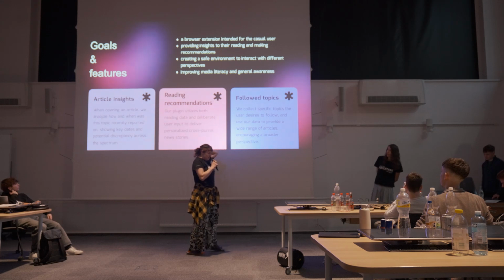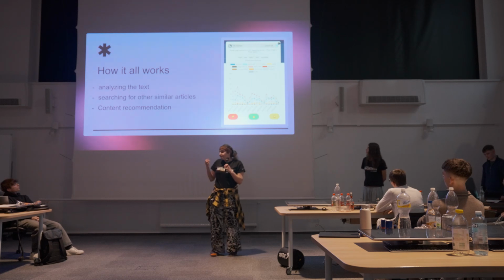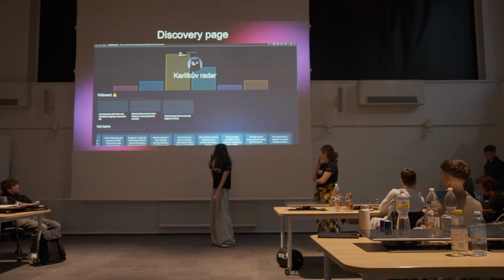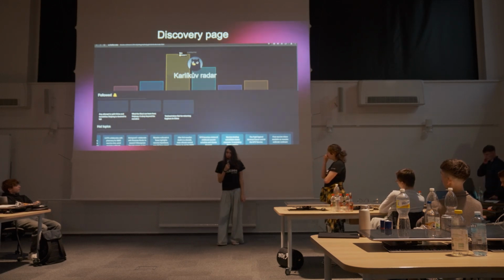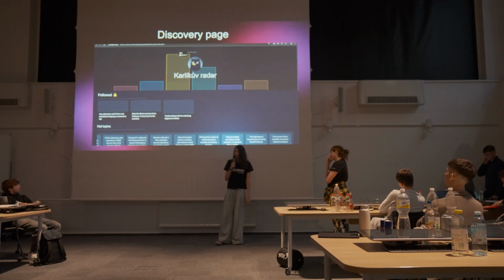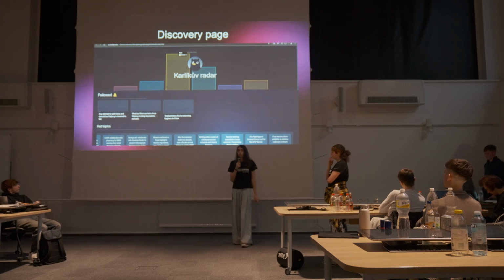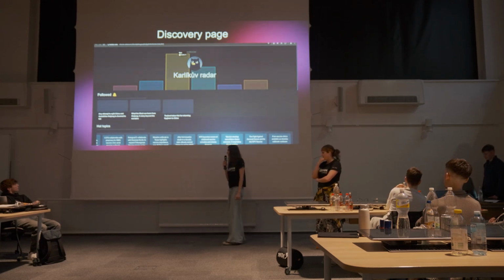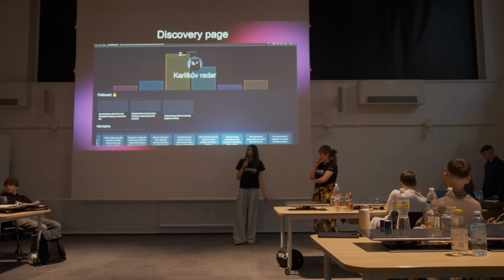'Karlikuv klubik' Presentation | Newsmatics Hackathon 2025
This presentation was recorded during Newsmatics Hackathon February 2025 at Masaryk University in Brno, where students, developers, journalists, and innovators came together to explore the future of news, technology, and media innovation.

Representing Karlikuv klubik, this team presentation is part of a 24-hour hackathon focused on turning ideas into working concepts using data, AI, and collaborative problem-solving. Each presentation reflects the broader mission of the event: to encourage fresh thinking around journalism, media research, open data, and the evolving tools that shape how news is discovered, analyzed, and understood.

📍 Location: Masaryk University, Brno, Czechia
📅 Date: February 2025
🎯 Themes: News tech, AI in journalism, open data, media innovation

🎞️ Explore the full Newsmatics video library for more on media research, AI discovery, and news technology: